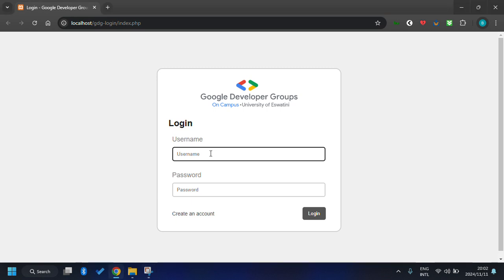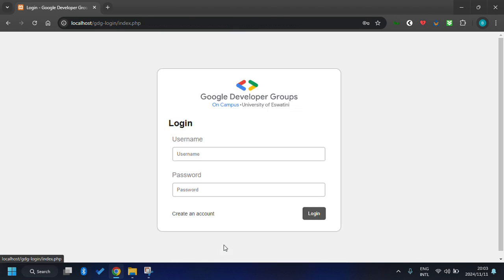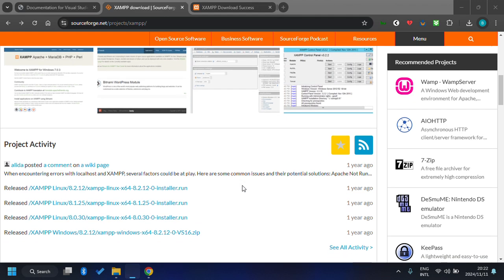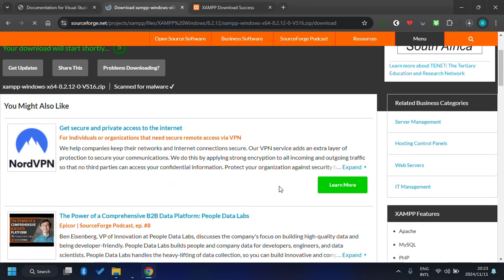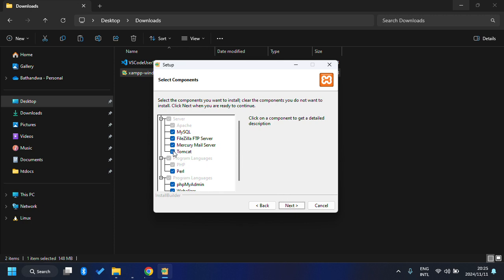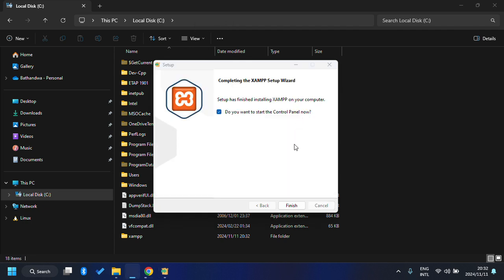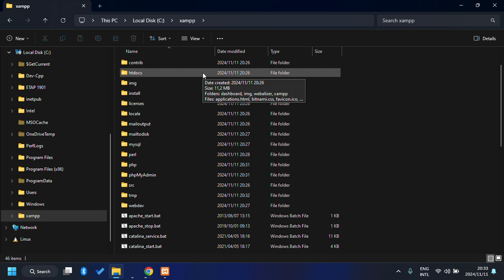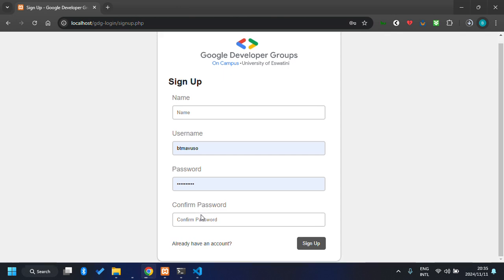Week 1: Software Installation & Environment Setup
This video walks you through to installing all the necessary tools for PHP development and setting up the development environment.